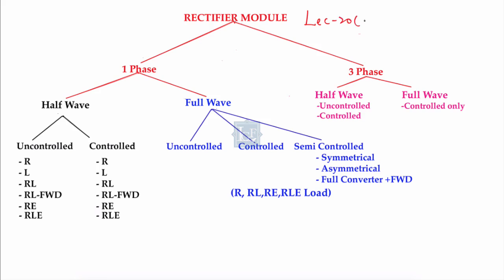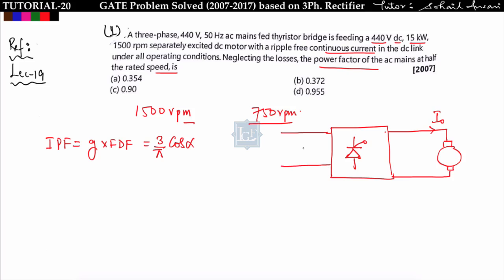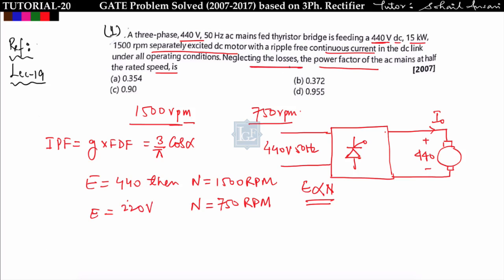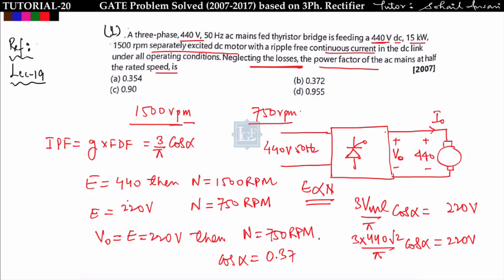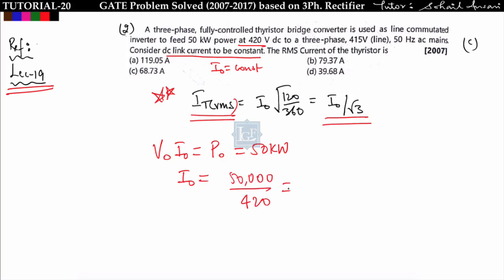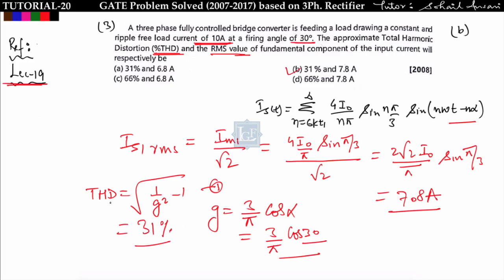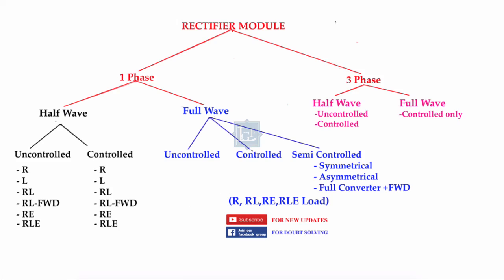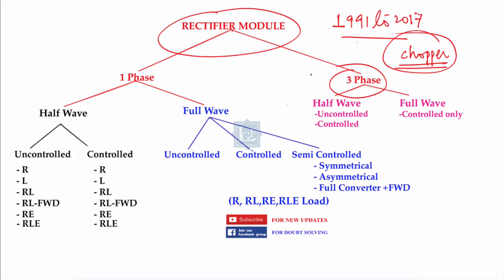Lec 20(b) GATE Problem Solved (2007-2017) based on 3Ph. Rectifier